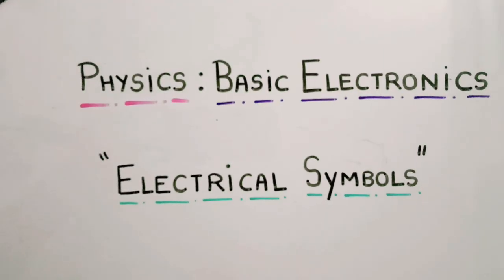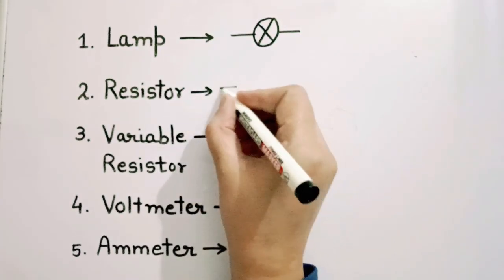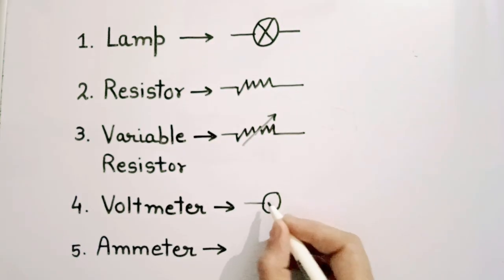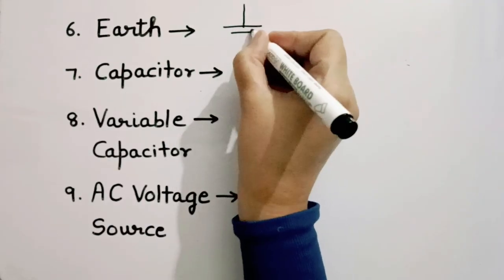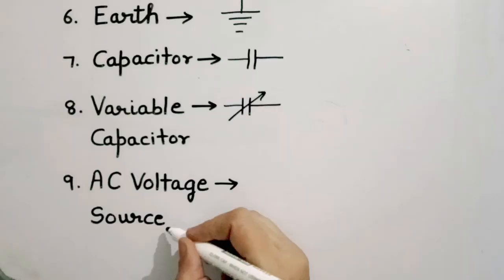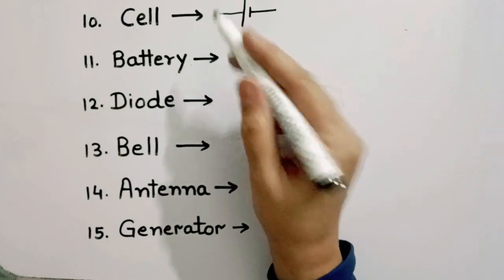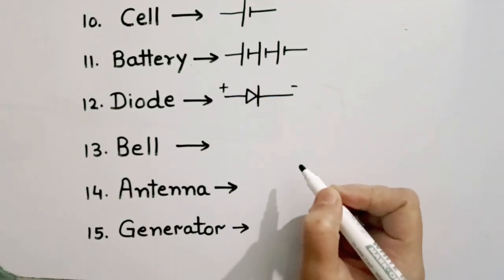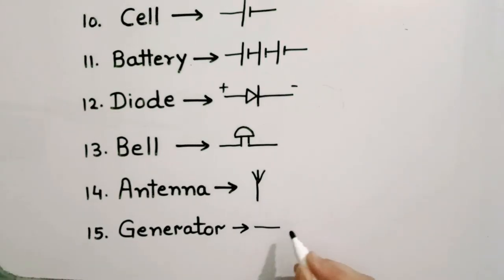Electrical Symbols & Circuit Diagram Symbols ⚡| All Important Symbols Explained Easily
💐 Basic Electrical Symbols

💐 Class 9,10 Physics Electricity

💐 Class 11,12 Physics Current Electricity

💐 Basic Electronics Engineering

Confused by electrical symbols and circuit diagrams? ⚡🔌

In this video, learn the most important electrical and electronic symbols in a simple and easy-to-understand way.

We cover common symbols such as resistor, capacitor, diode, LED, transistor, battery, switch, fuse, transformer, motor, ground, ammeter, voltmeter, and more.

These symbols are essential for understanding circuit diagrams, electronics, physics and electrical engineering.

Perfect for students, beginners, Class 10–12 Physics, Electronics, Electrical Engineering, and anyone learning circuit diagrams.

Channel NAME: Curious Minds

I'm on Instagram as @curiousminds11111.

Your Queries 😊😊

electrical symbols
electrical symbols and meanings
circuit symbols
circuit diagram symbols
electrical circuit symbols
electronic symbols
electronic circuit symbols
basic electrical symbols
basic electronic symbols
electrical symbols explained
circuit symbols explained
electrical symbols chart
circuit symbols chart
common electrical symbols
common circuit symbols
resistor symbol
capacitor symbol
diode symbol
LED symbol
transistor symbol
battery symbol
switch symbol
fuse symbol
transformer symbol
motor symbol
ground symbol
ammeter symbol
voltmeter symbol
circuit diagram for beginners
how to read circuit diagrams
electrical diagram symbols
electronic circuit diagram
basic electronics
basic electrical engineering
electrical engineering symbols
electronics symbols for beginners
physics electrical symbols
class 10 electrical symbols
class 12 electrical symbols
circuit diagram basics
schematic symbols
electrical schematic symbols
electronic schematic symbols
important electrical symbols
important circuit symbols
electrical components symbols
electronic components symbols
learn electrical symbols
circuit symbols for students
electrical symbols easy explanati